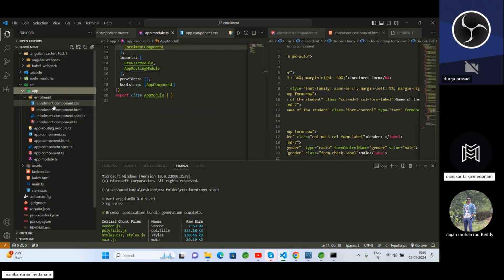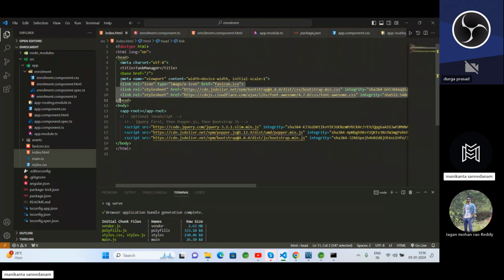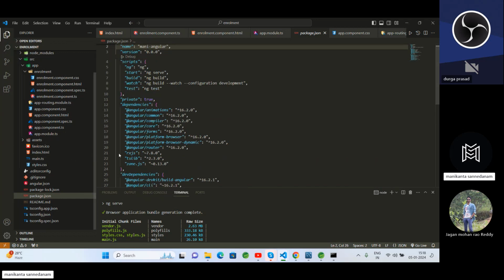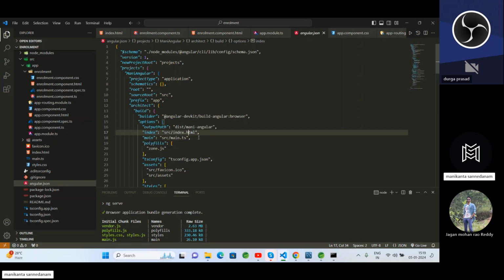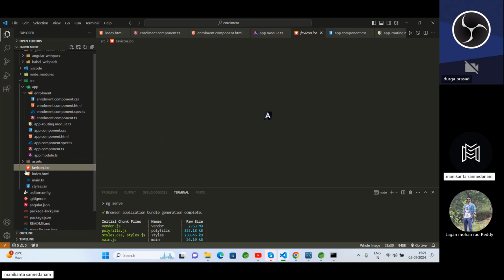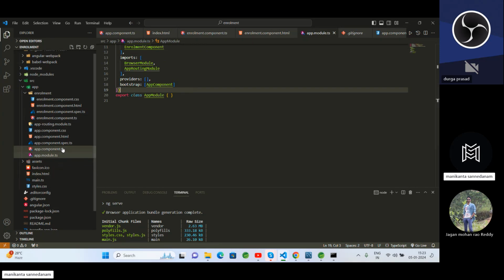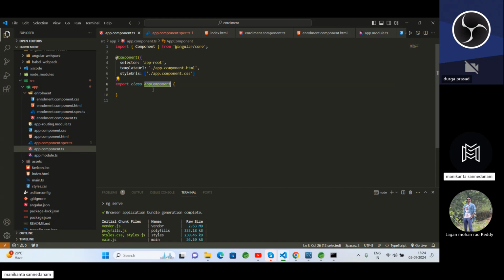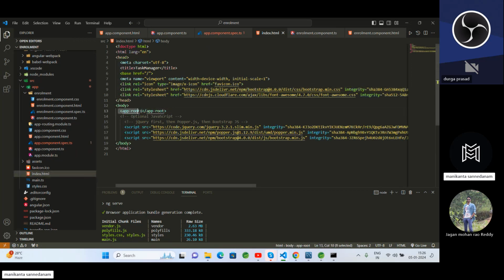File Structure of Angular Application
angular-app/
1 |-- e2e/
2 |-- node_modules/
3 |-- src/
4 |   |-- app/
5 |   |   |-- core/
6 |   |   |   |-- interceptors/
7 |   |   |   |-- services/
8 |   |   |   |-- ...
9 |   |   |-- shared/
10|   |   |   |-- components/
11|   |   |   |-- directives/
12|   |   |   |-- models/
13|   |   |   |-- ...
14|   |   |-- ...
15|   |-- assets/
16|   |   |-- i18n/
17|   |   |-- img/
18|   |   |-- ...
19|   |-- environments/
20|   |   |-- environment.prod.ts
21|   |   |-- environment.ts
22|   |-- index.html
23|   |-- main.ts
24|   |-- polyfills.ts
25|   |-- styles.scss
26|   |-- ...
27|-- .editorconfig
28|-- .gitignore
29|-- angular.json
30|-- package.json
31|-- README.md
32|-- tsconfig.json
33|-- tslint.json
e2e: This folder contains end-to-end tests.

node_modules: This folder contains all the packages that your project depends on, installed by npm or yarn.

src: This folder contains all the source code for your application.

3.1. app: This folder contains all the application code.

3.1.1. core: This folder contains code for application's core module, including interceptors, services, etc.

3.1.2. shared: This folder contains code for application's shared module, including components, directives, models, etc.

3.2. assets: This folder contains all the static assets used by your application.

3.2.1. i18n: This folder contains the internationalization files for your application.

3.2.2. img: This folder contains all the images used by your application.

3.3. environments: This folder contains the configuration files for different environments (e.g., development, production).

3.4. index.html: This is the main HTML file that gets loaded when your application starts.

3.5. main.ts: This is the main entry point of your application.

3.6. polyfills.ts: This file contains all the polyfills that are required by your application.

3.7. styles.scss: This file contains the global styles for your application.

.editorconfig: This file helps maintain consistent coding styles between different editors and IDEs.

.gitignore: This file specifies which files and folders should be ignored by Git.

angular.json: This file contains all the configuration for your Angular application, including build options, specific configurations for development and production, etc.

package.json: This file contains metadata about your application, like the name, version, dependencies, scripts, etc.

README.md: This file contains a summary of your application, which will be displayed in its GitHub repository.

tsconfig.json: This file contains the TypeScript compiler options for your application.

tslint.json: This file contains the linting rules for your TypeScript code.